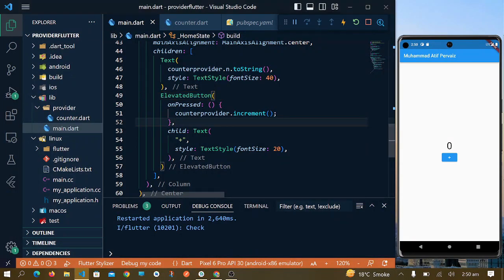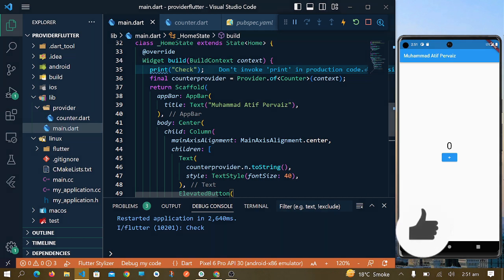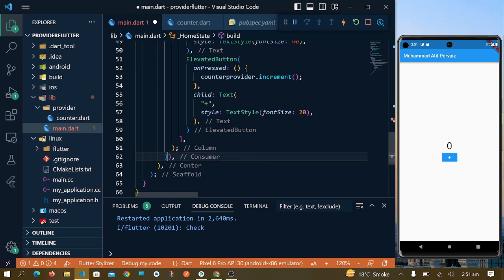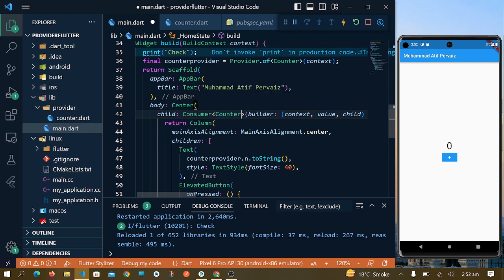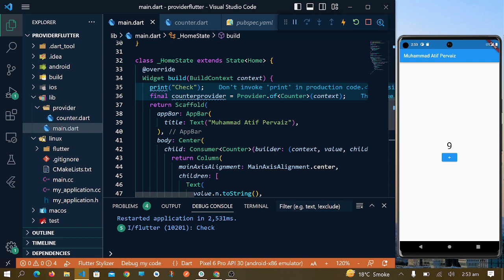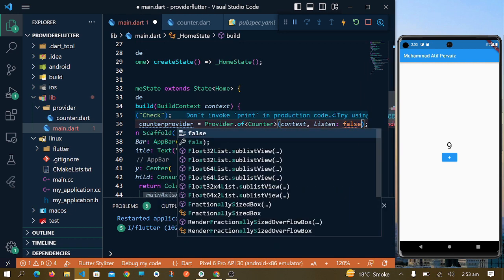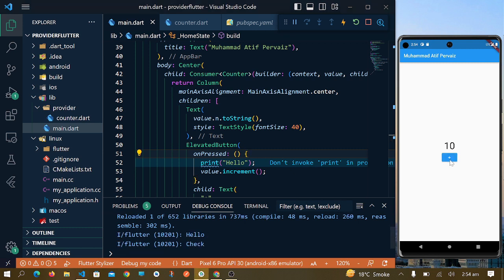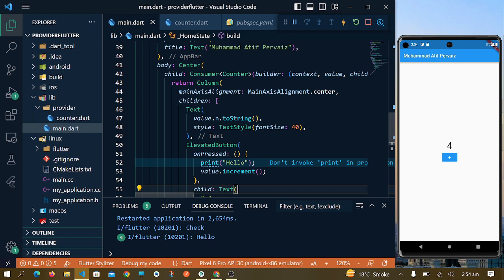Learn Provider State Management: Using Consumer in Provider |Cosumer Widget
In this Video: Learn Provider State Management: Using Consumer in Provider | Cosumer Widget
A Consumer, on the other hand, is a widget that listens to changes in a Provider and rebuilds its child widget whenever the data changes. It can be created using the Consumer widget, which takes a builder function and a Provider, and rebuilds the widget tree whenever the Provider's data changes.
Consumer in Provider is a widget that listens to changes in a Provider and rebuilds its child widget when the data changes.
Time Stamps:
0:50 Use Consumer

Flutter Provider State Management! | Make a simple Project